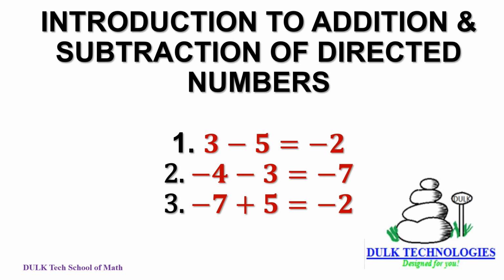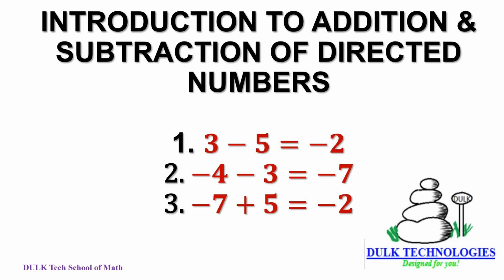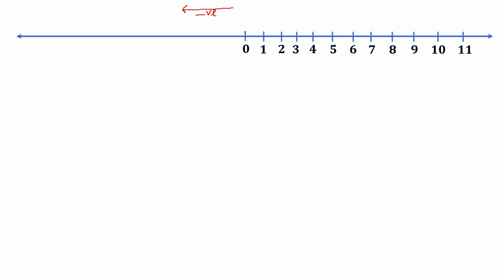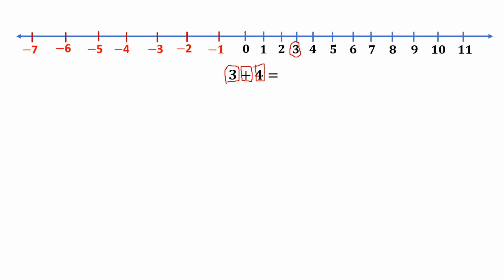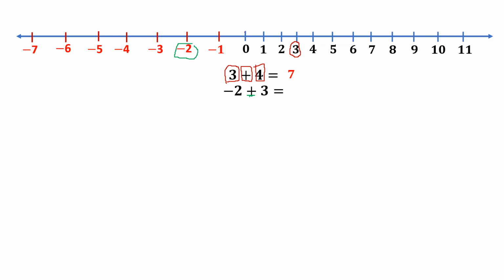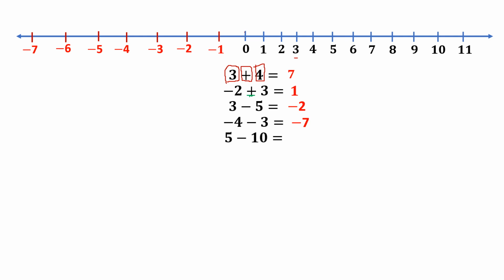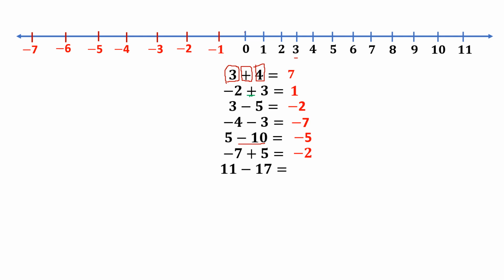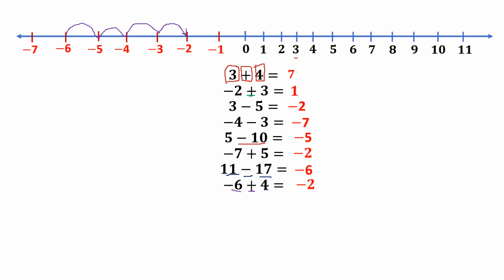Introduction to addition & subtraction of directed numbers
Learn how to add and subtract directed numbers using the number line. This is mainly for beginners.